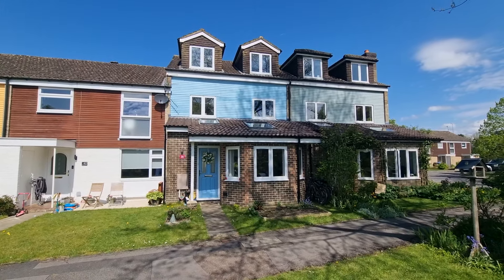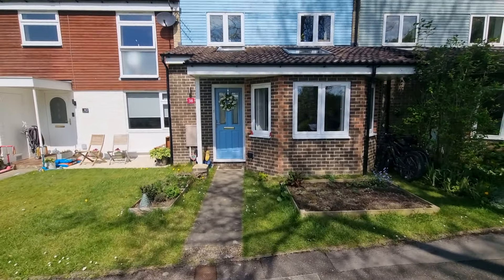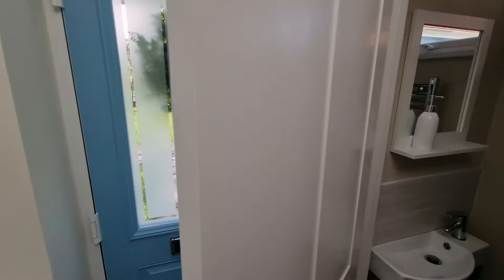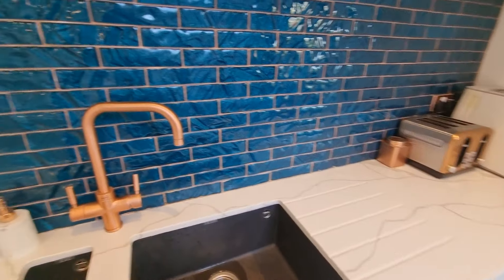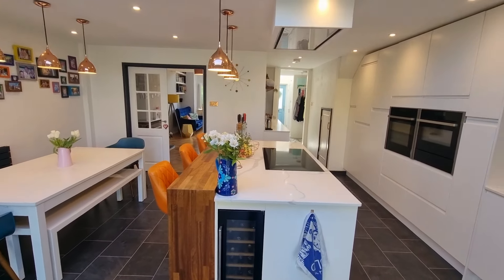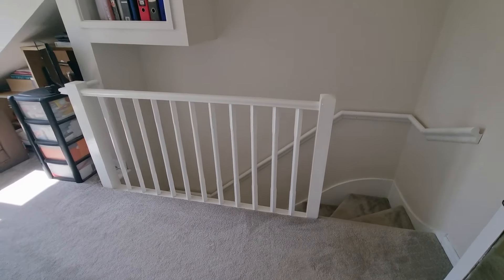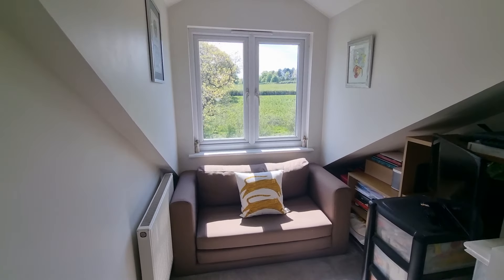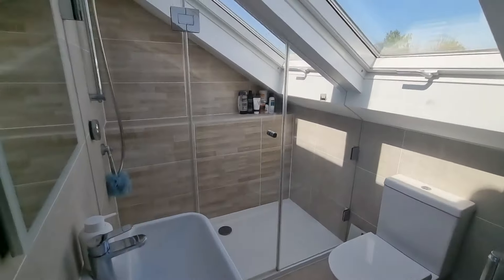Noahs Ark Lane, Lindfield